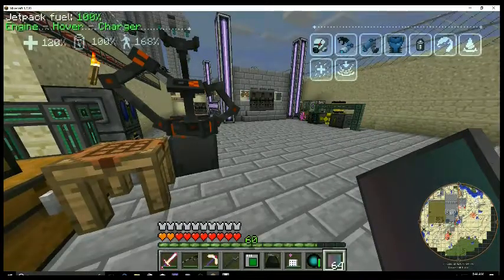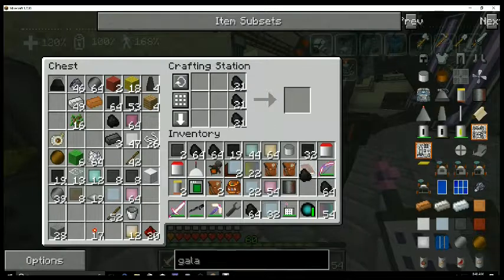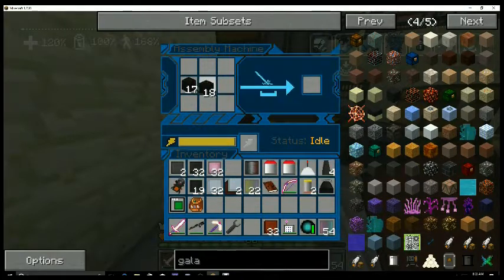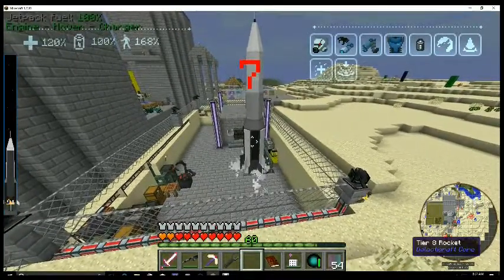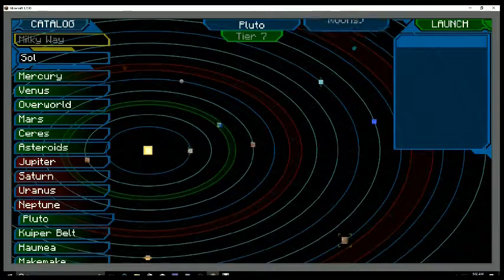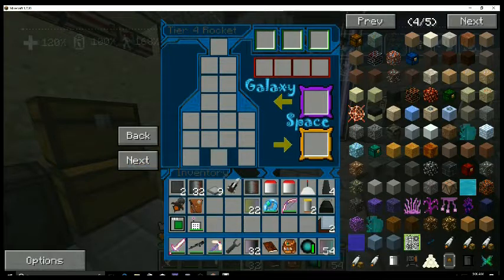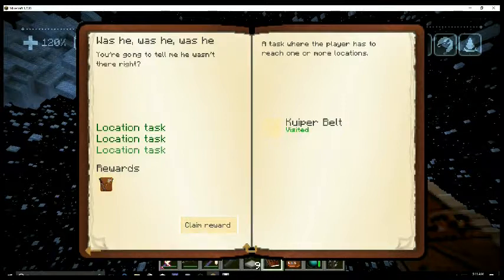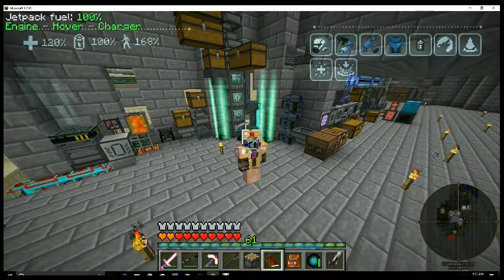Bevo Teck reborn Ep 58 Bevo Teck Achevment book 100% or 95% Complet